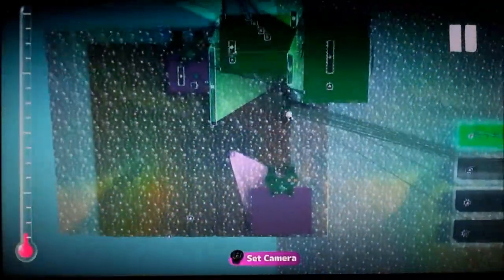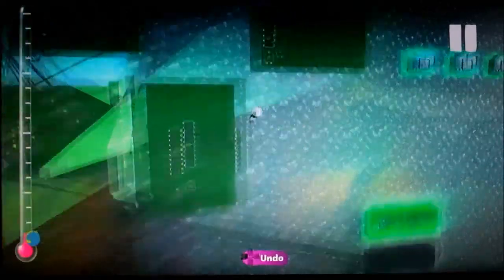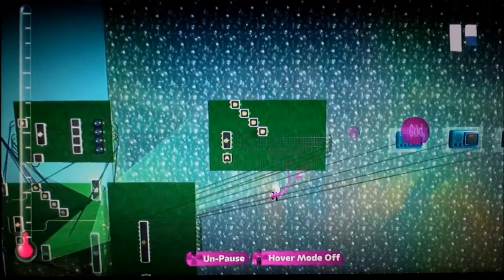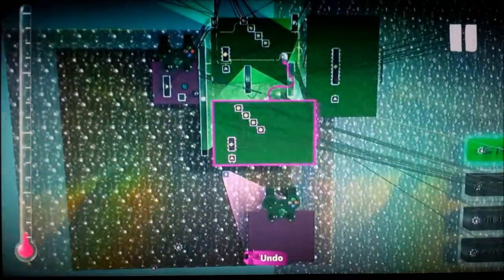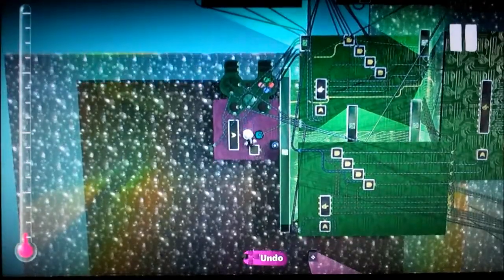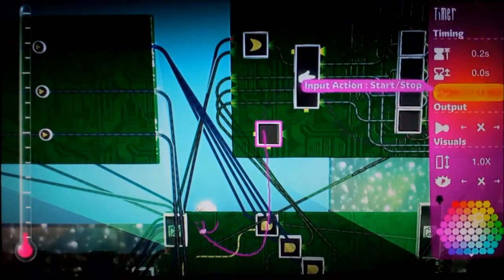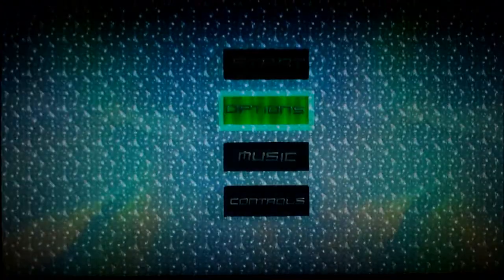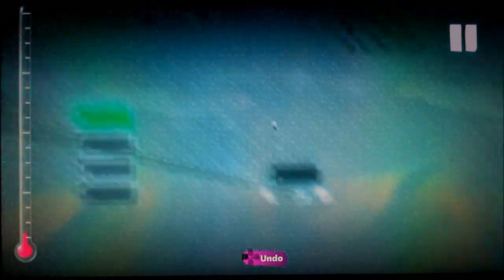LBP2 how to make a top-down twin-stick zombie shooter ep1: the menu (part 2)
in this video I continue my advanced menu and release some details about next episode